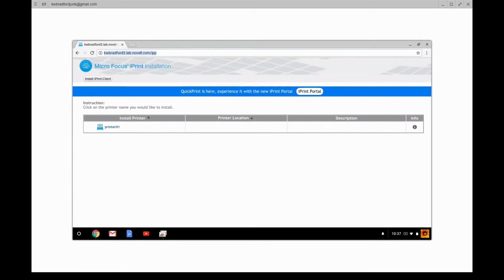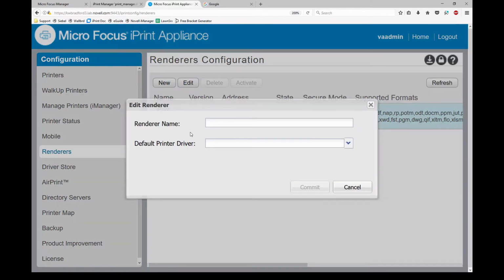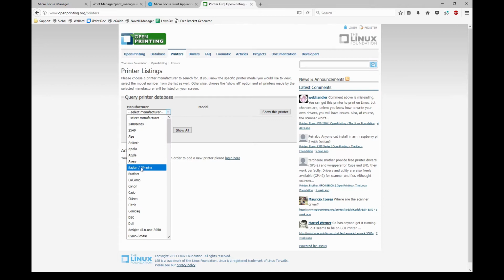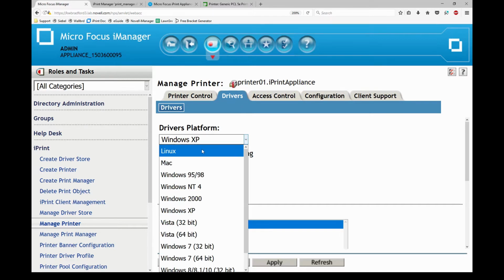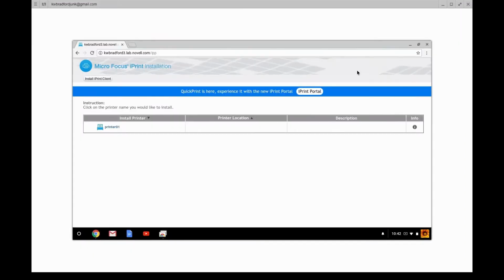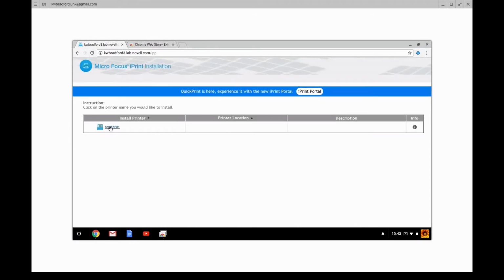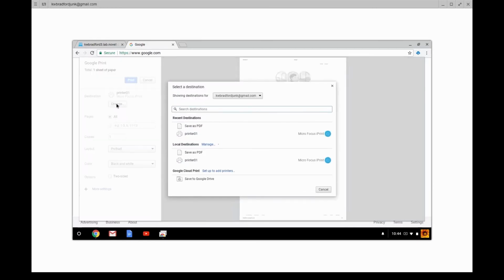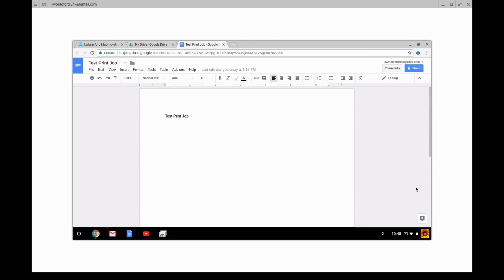HowTo use iPrint with a Chromebook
Learn the iPrint Chromebook configuration basics both from the administrator and end user perspectives.

Only Micro Focus iPrint (formerly Novell iPrint) offers a single, scalable solution for managing all of your printing across multiple office locations from any device. Micro Focus iPrint allows users to print to your current printers from their desktops, laptops, and mobile devices.